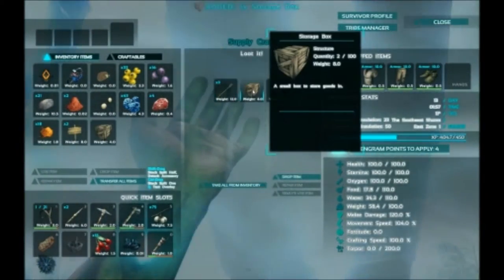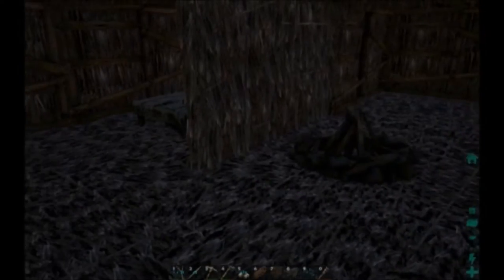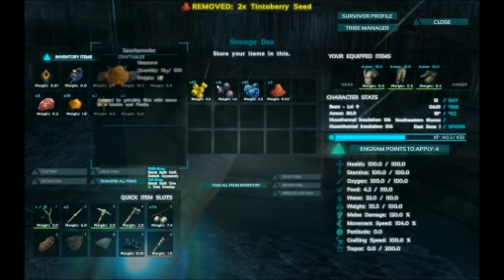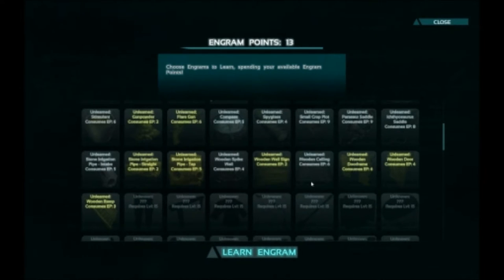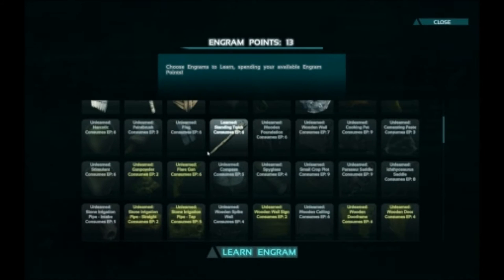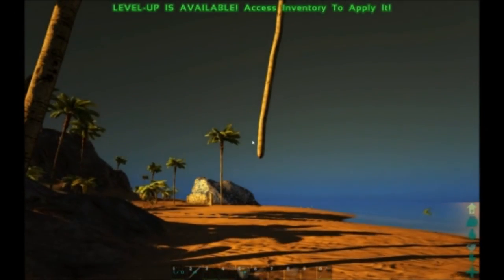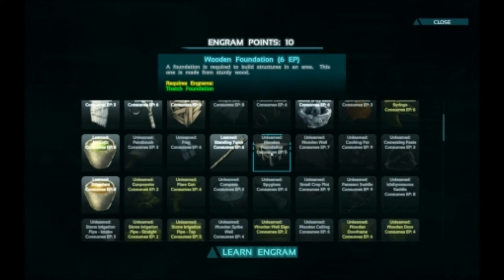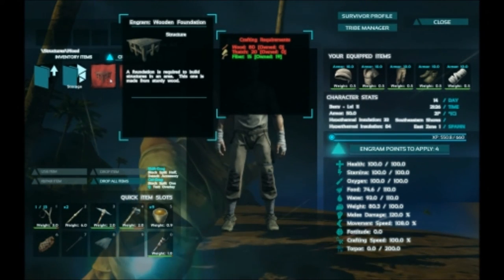ARK Survival Evolved 17 | Hide Sleeping Bag VS Simple Bed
The answer is simple